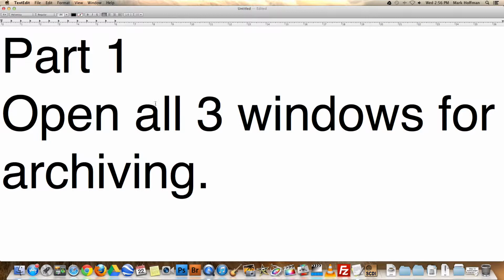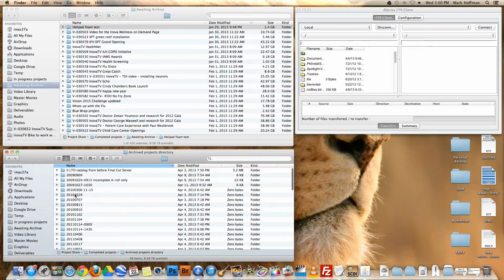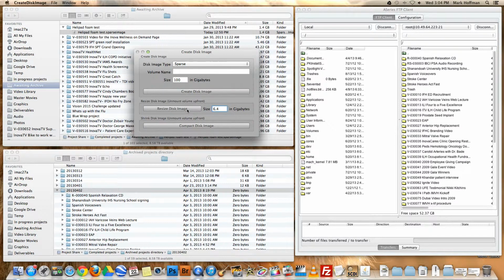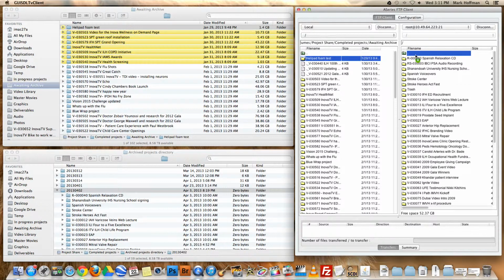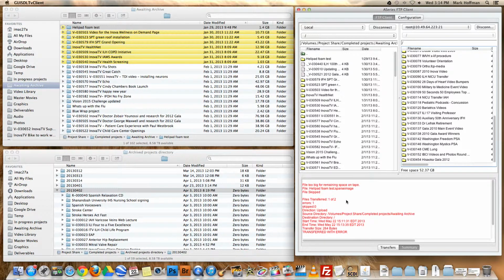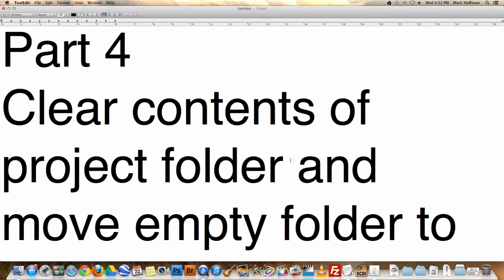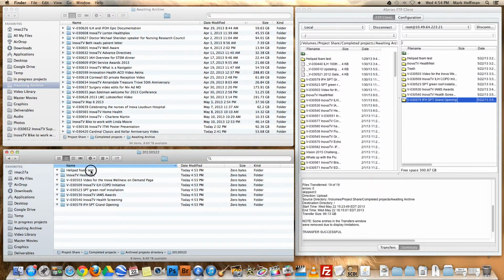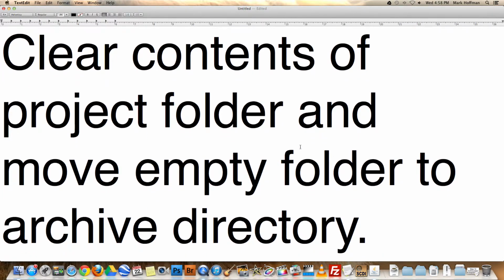Step 13 Archive project to long term tape